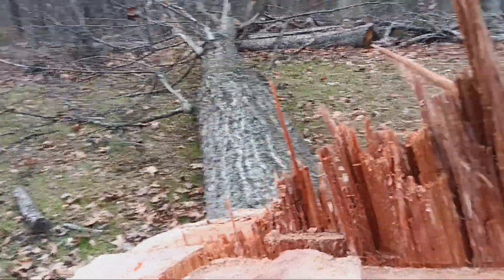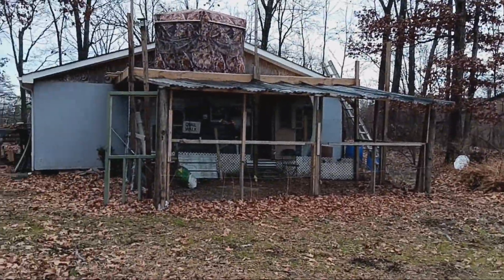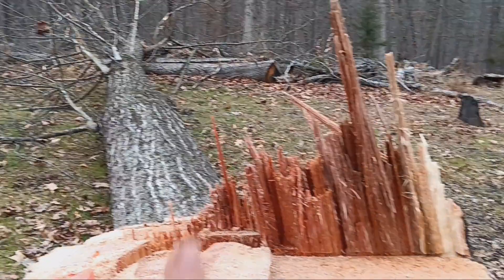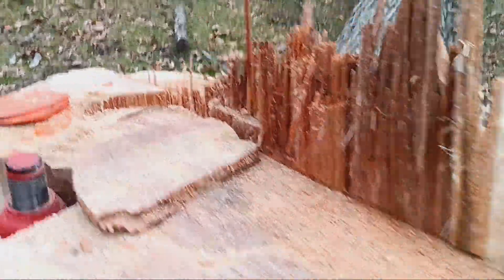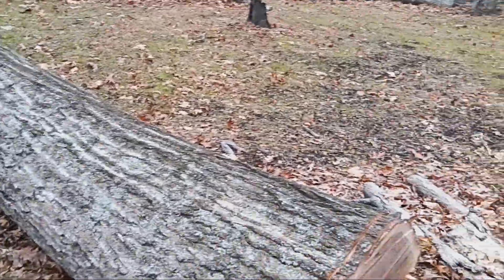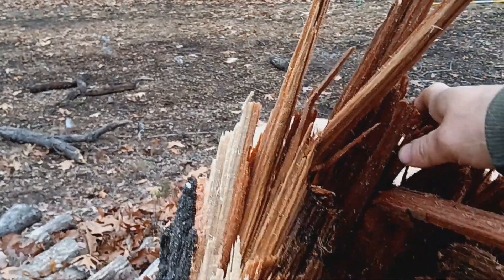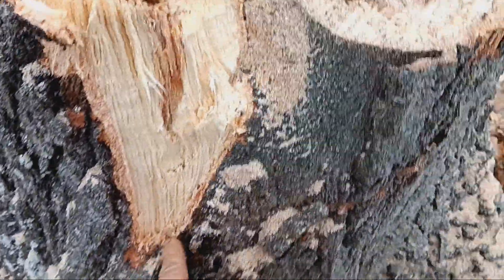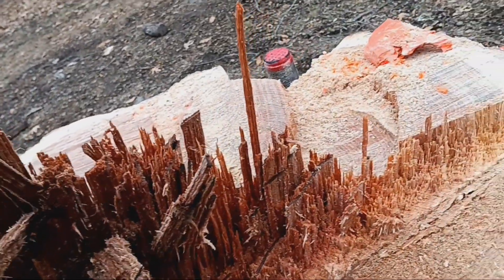Large Red Oak leaning over Garage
This large Red Oak was leaning hard towards the clients garage and hunting blind.  The high side had been damaged, most likely by lightning and had a large vertical wound running all the way up the high side.

The wound had doorposted but the wood inside was rotting so the client wanted it down before it fell over onto the garage.

The trick was to get it to go forward into the woods across the landing spar the client had placed and keep it from listing over onto the garage, something I could do only if there was sufficient quality wood on the high side to keep it from flopping over into its lean.

To assist I used a 12 ton jack. I initially planned to use my 20 ton but while I was placing it in the tree the rear plug started leaking hydraulic fluid so I grabbed the 12 ton which I brought as a back up.

Everything went fine however the tree did try going towards the garage. You can tell by the direction of the hinge fibers.

Just filmed this with my cell, GoPro battery was dead so I used the cell phone. Sorry it cut off, the buffer filled up and it stopped recording.